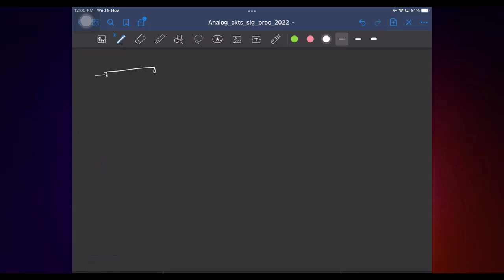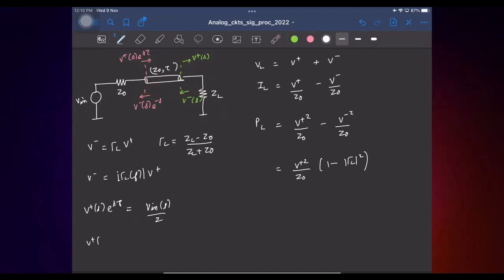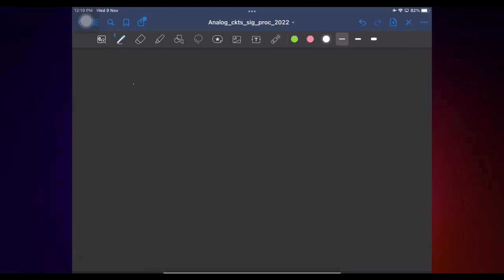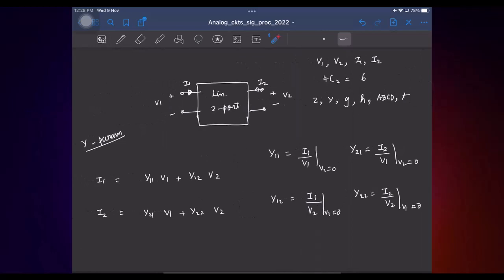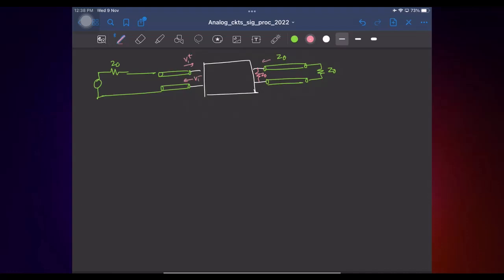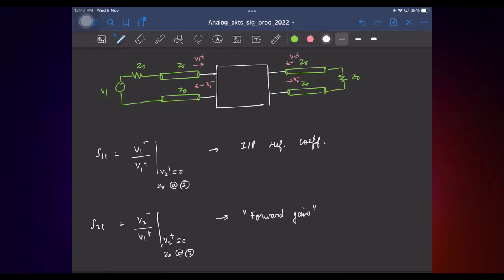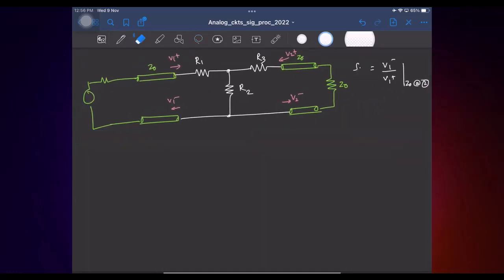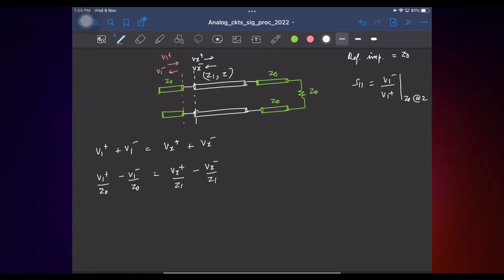Lecture 23: Maximum power transfer; Need for S-parameters; Example problems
In this lecture, another interpretation of the reflection coefficient in terms of the maximum power transfer is discussed drawing analogy to the already-known maximum power transfer theorem in lumped electrical networks. Following this, the issues in measuring the two-port parameters is discussed leading to the introduction of S-parameters. Finally a couple of example problems are worked out.